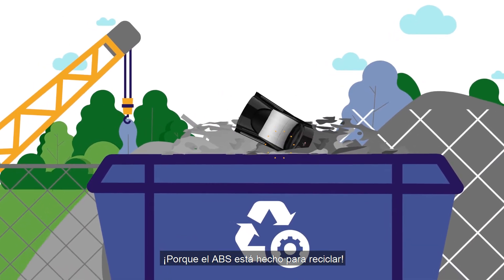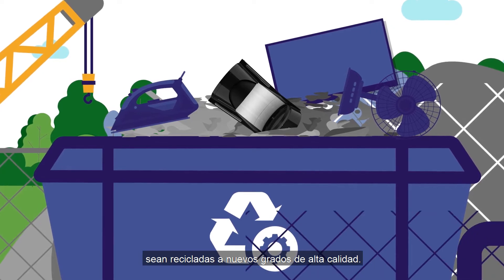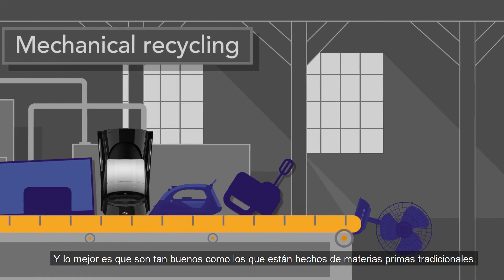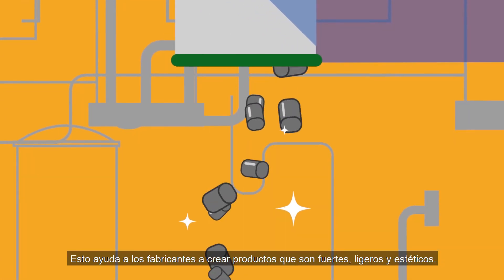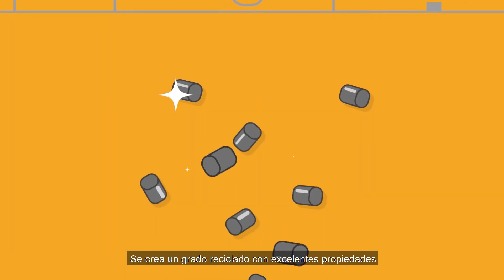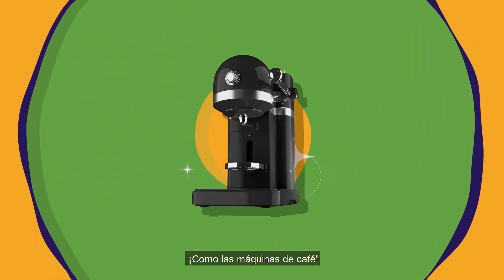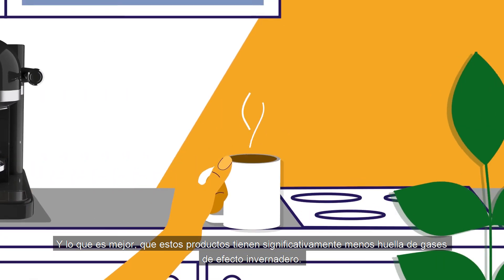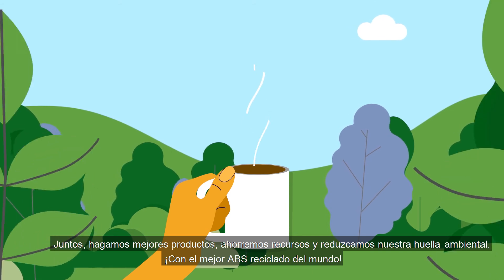Construyendo el mejor ABS reciclado del mundo: siga el viaje de una máquina de café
Para asegurarse de que los plásticos no se desperdicien y se eliminen después de un uso, INEOS Styrolution ha optimizado un proceso llamado reciclaje mecánico. Este es un método mediante el cual los desechos industriales o postconsumo se procesan físicamente de nuevo en gránulos, sin cambiar la estructura química básica del material. Utilizando nuestros conocimientos, experiencia y capacidades de investigación como el líder mundial en estirénicos, producimos ABS reciclado de alta calidad que funciona tan bien como los grados de ABS no reciclado. En resumen: INEOS Styrolution ofrece productos sostenibles sin sacrificar el rendimiento. (Spanish)